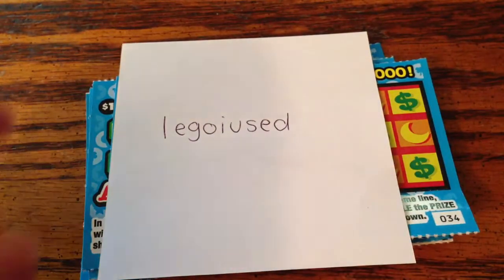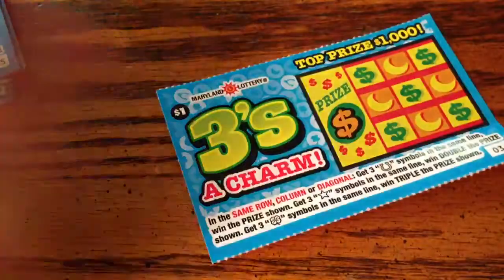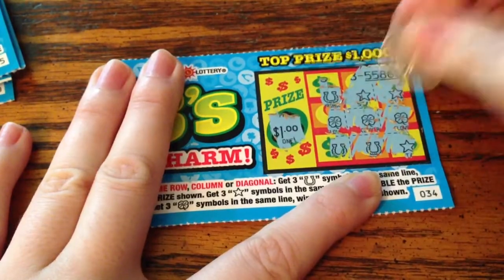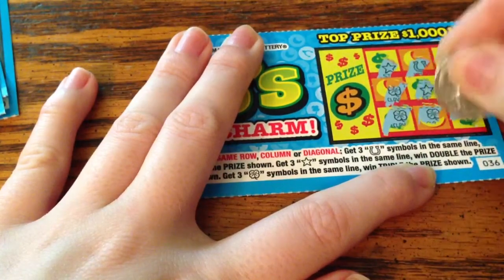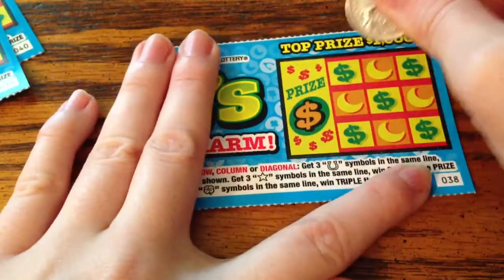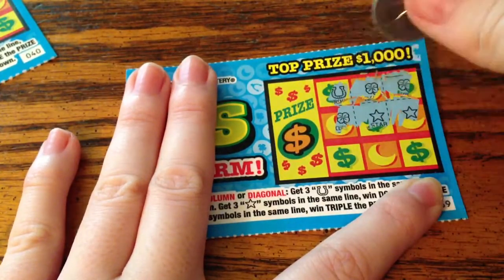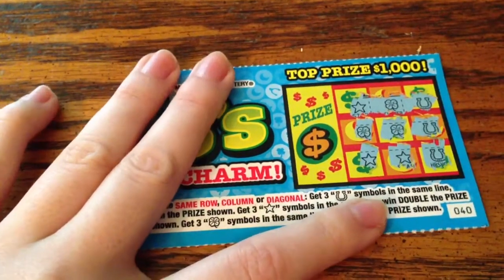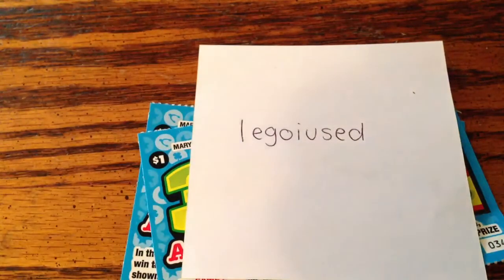Seven $1 3's A Charm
From the Maryland Lottery. Requested by legoiused.